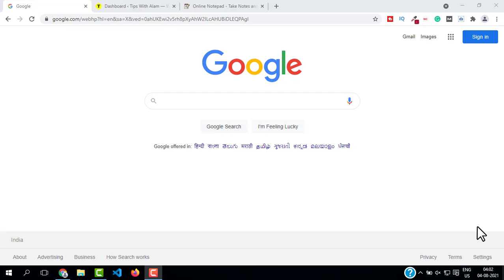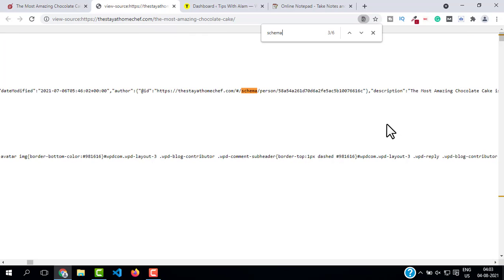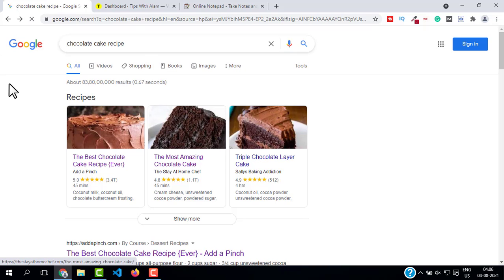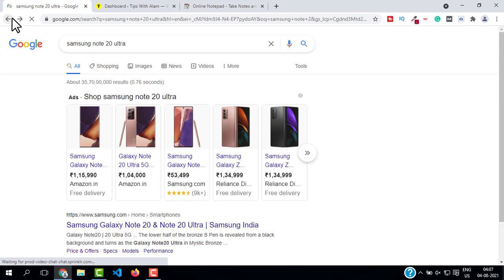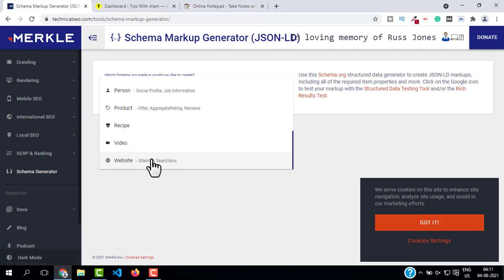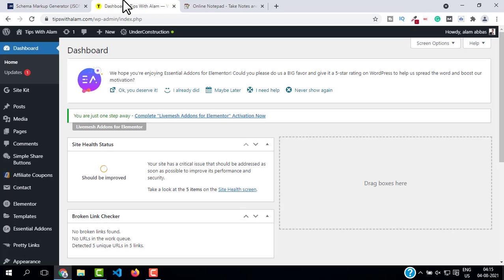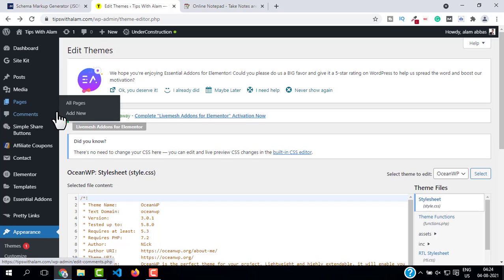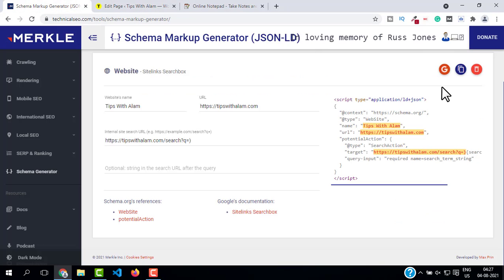How To Add Schema Markup In Wordpress Website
In this video,  i will show you how to add schema markup in wordpress website Having schema markup in your wordpress website can help search engines to understand your content and provide better results in SERP. This is a beginner friendly tutorial on schema markup generator for website.

TIMESTAMPS
00:00 Introduction
00:40 What is schema markup?
01:38 How to check schema markup in source code?
04:53  schema markup generator for website?
05:55 Test schema markup code for errors
06:49 How to add schema markup in WordPress website?